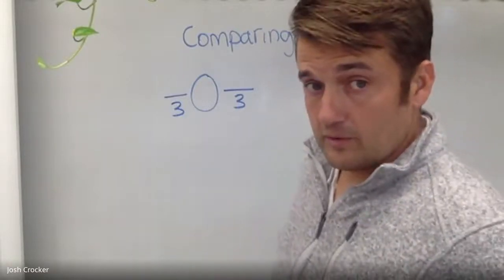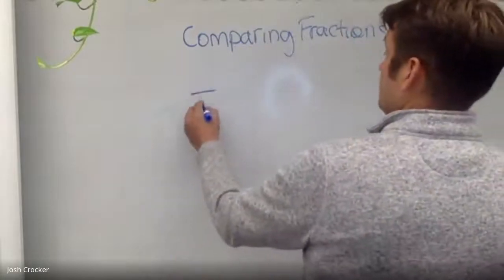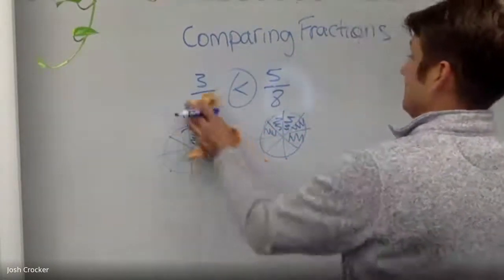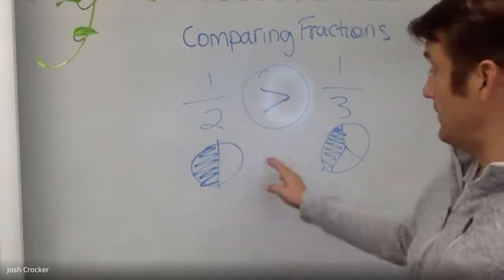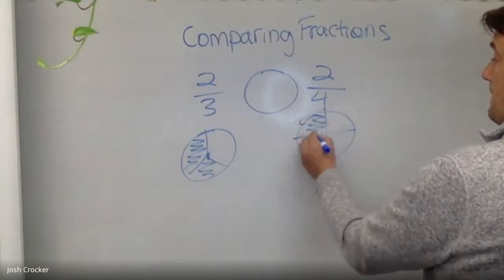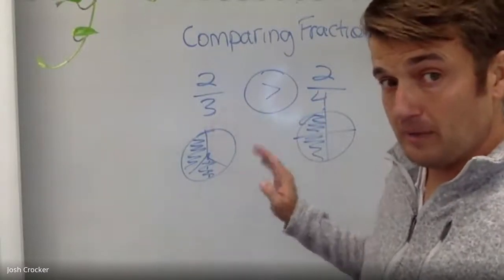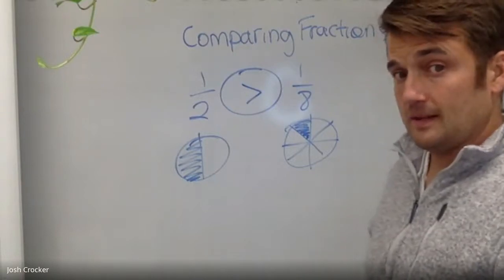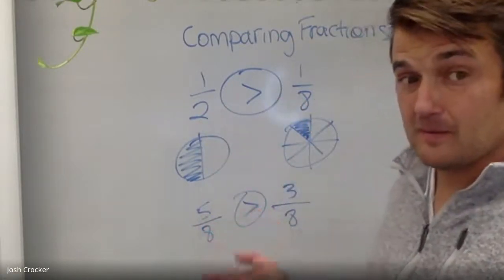Comparing Fractions, Like Denominator or Numerator